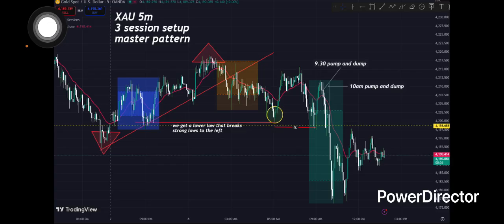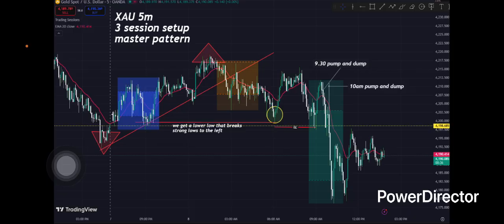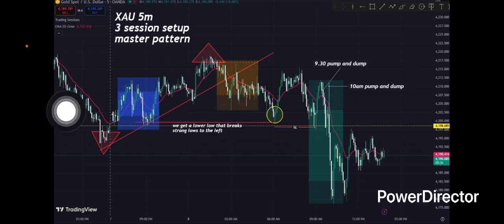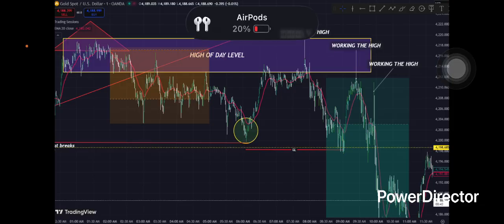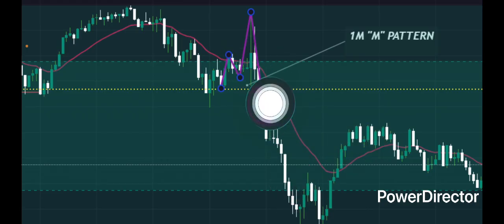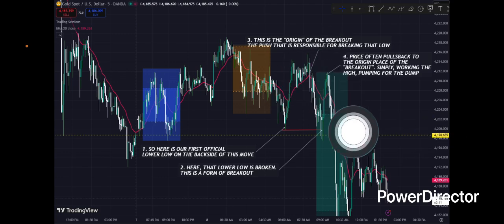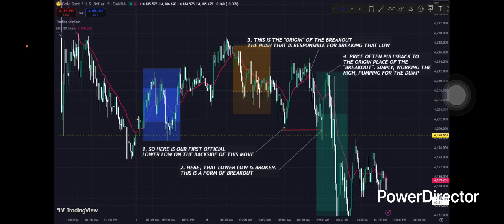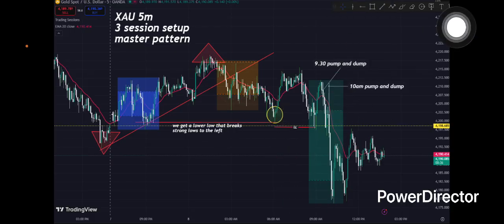Day Trading Gold Pro Tips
Let’s break down Monday’s gold chart using the master pattern for a three session set up.

Here we will go over, in detail, the price action patterns we look for for entries￼. How to use the previous sessions levels as a type of indicator to determine when the pump or pullback is ending for the dump. How to determine if we have LL’s or HH’s.

We go over some basic and more advanced market structure such as strong vs weak highs and lows and how to use this information in our process for more consistent trading.

I did not trade the New York session today. Instead I took my 50 pips out of the London session which we will cover in an upcoming video.

I hope this video finds you well and gives you something to think about.

Do not over complicate this or over think it.

LL’s = Pump and Dump
HH’s = Dump and Pump